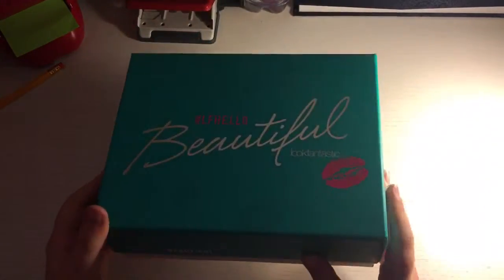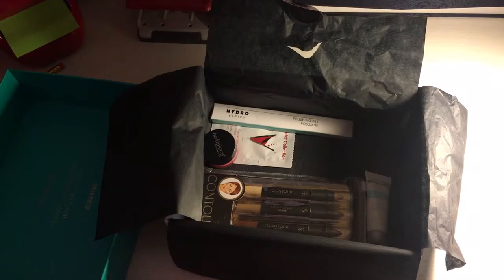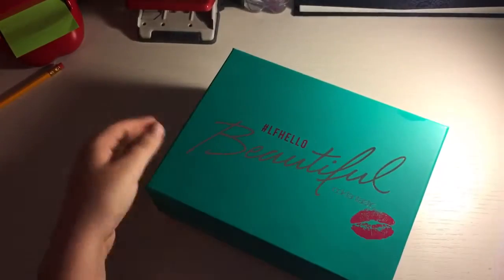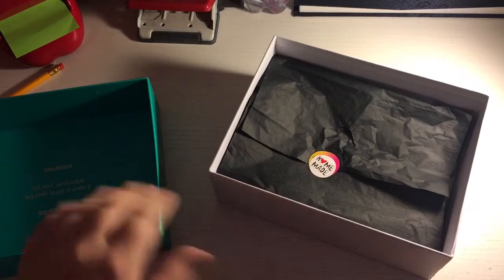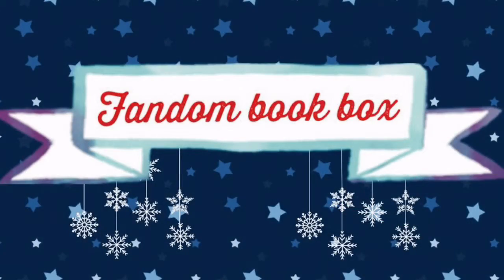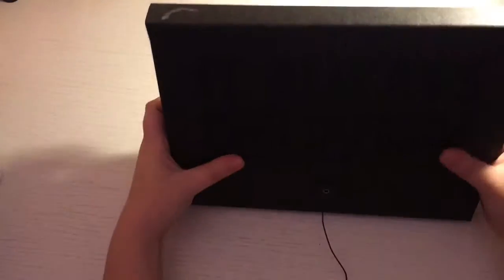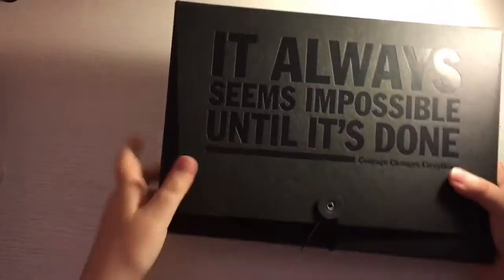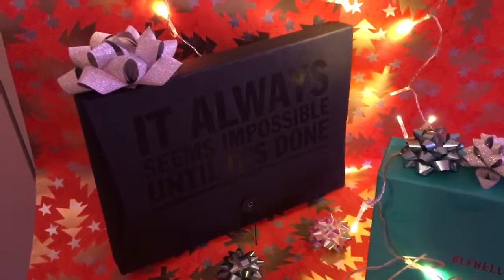DIY Gift Ideas! Easy, cheap and for anyone #1 | Cl.au.ds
Use the tag claudsmas if you do any of the diys, cause i would love to see them and like some of them.

Don't forget to also go and see the other videos of my 12 days of Christmas DIYs series

COMMENT: What would you like to get for Christmas?

Happy holidays Lovelies!!!